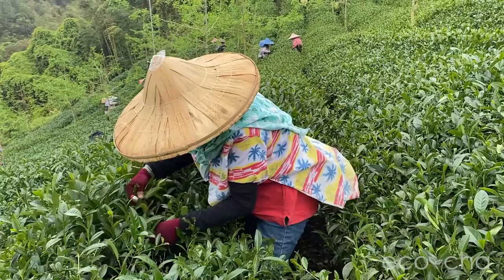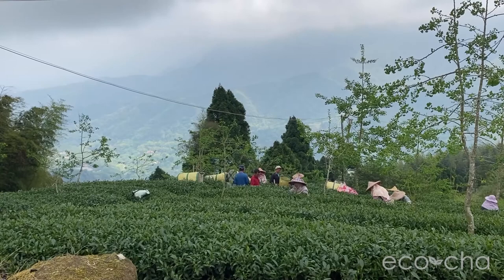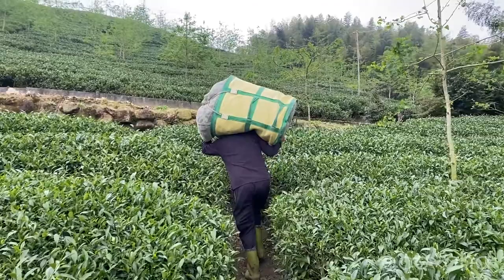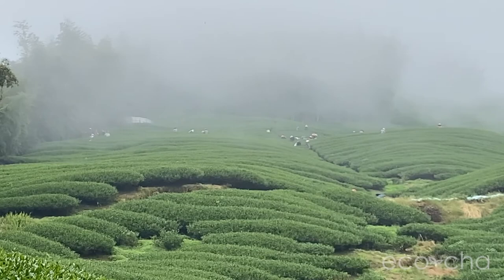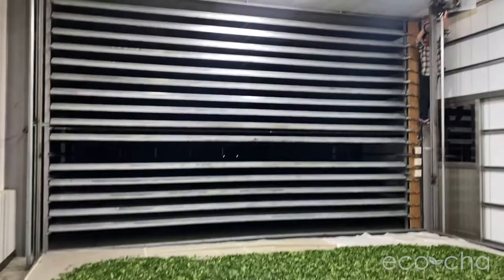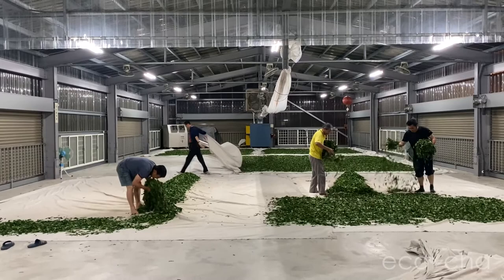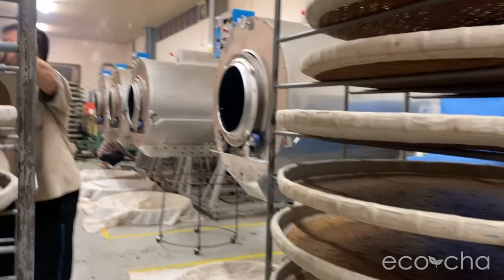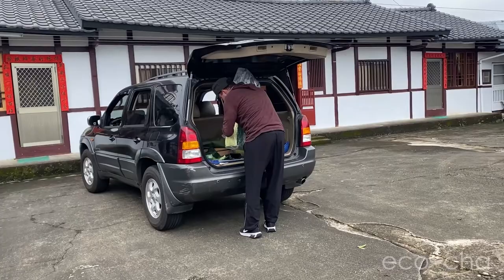Shanlinxi Taiwan High Mountain Oolong Tea Spring 2022 Harvest | Eco-Cha Teas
Spring 2022 Taiwan high mountain tea harvest is slowly but steadily working its way up the mountain! Lower and mid-elevations were harvested by mid-April. Alishan High Mountain Oolong was mostly harvested by the last week in April, as Shan Lin Xi High Mountain Tea picking began. Our source of Shan Lin Xi Tea completed harvest on May 1. Here we show the day of harvest and some of the processing that went into this batch of Shan Lin Xi High Mountain Oolong Tea.